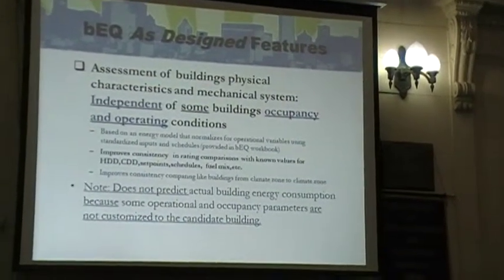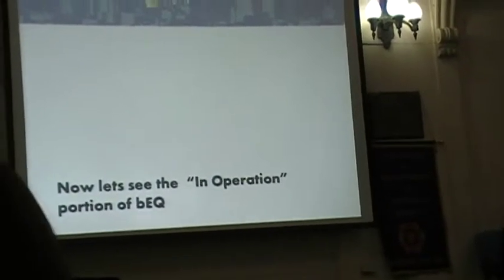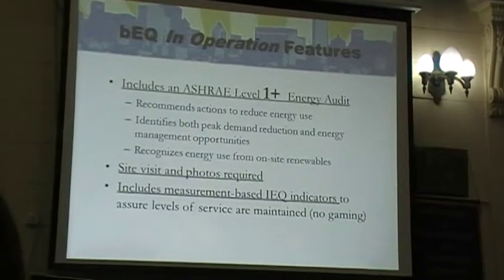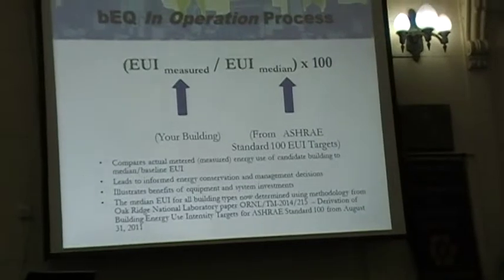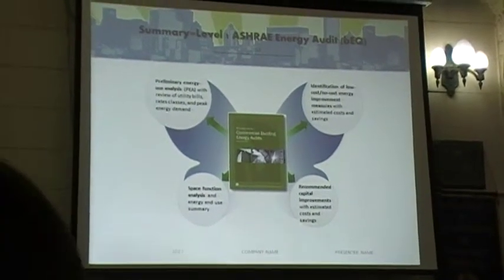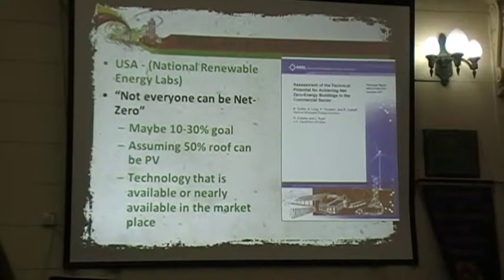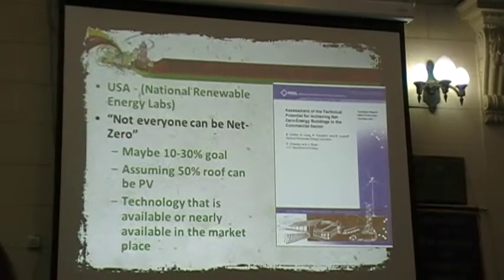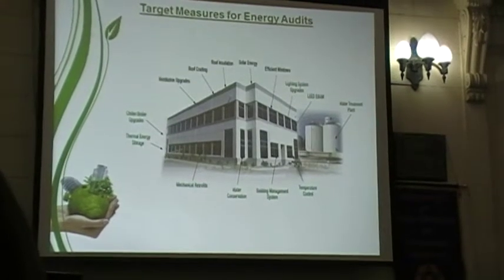Certificacion ASHRAE bEQ, Montgomery 3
Procedimientos de Auditorías Energéticas de edificios y bEQ
Ing. Ross D. Montgomery
P.E., CxA, Fellow ASHRAE, Certified CPMP, BEAP, BEMP,HBDP – ASHRAE
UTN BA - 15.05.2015